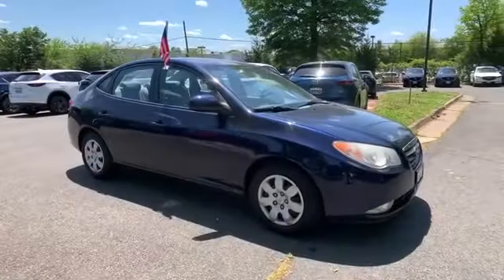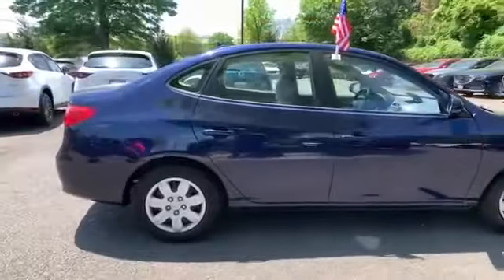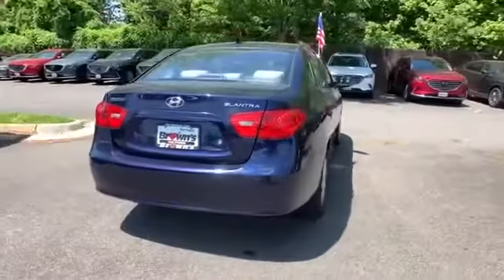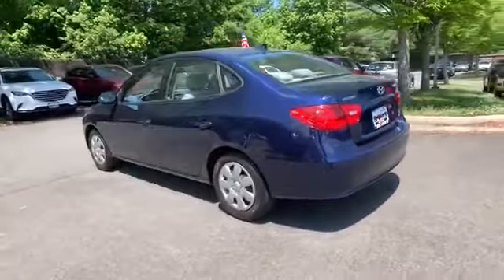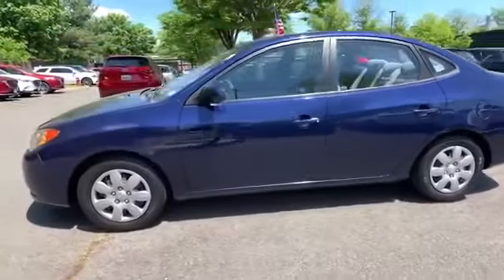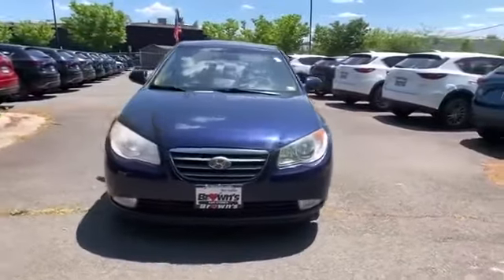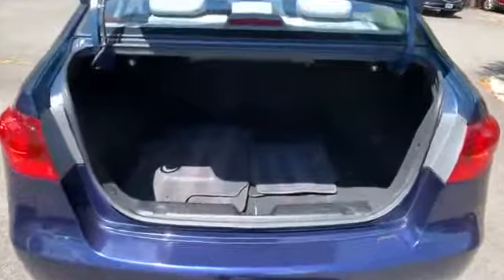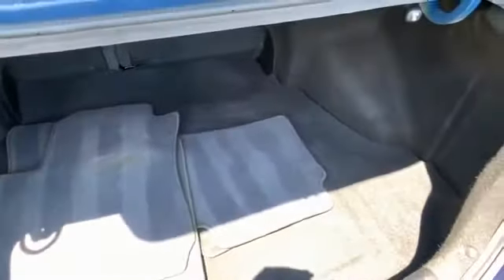Used 2009 Hyundai Elantra SE Alexandria, Arlington, Springfield, Woodbridge, Annandale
2009 Hyundai Elantra SE KMHDU46D99U683423 Video

This 2009 Hyundai Elantra SE KMHDU46D99U683423 is full of phenomenal features such as: